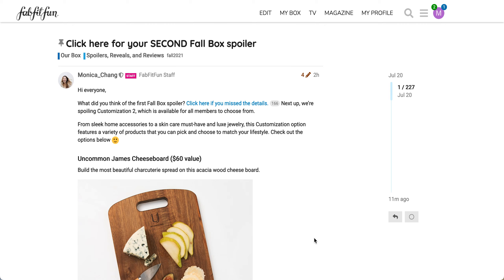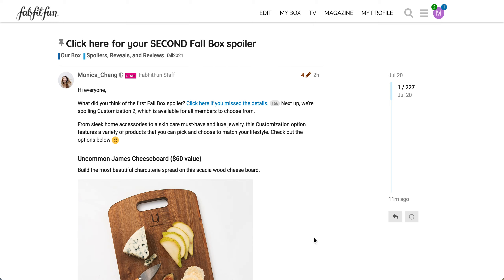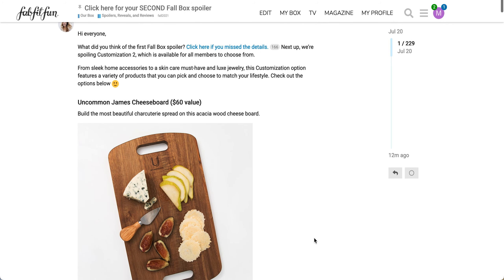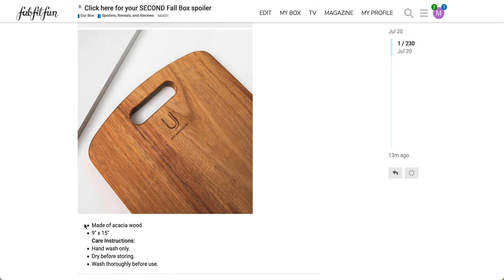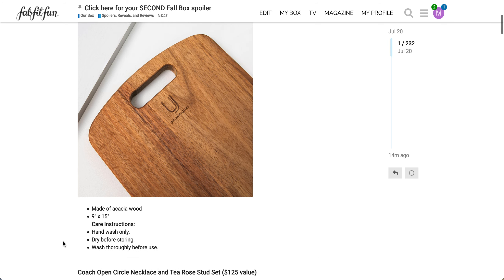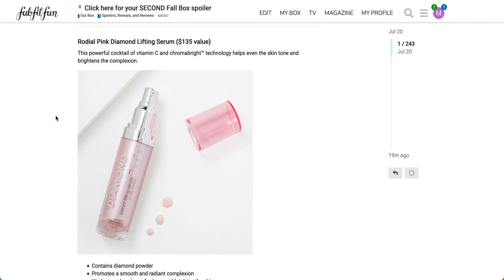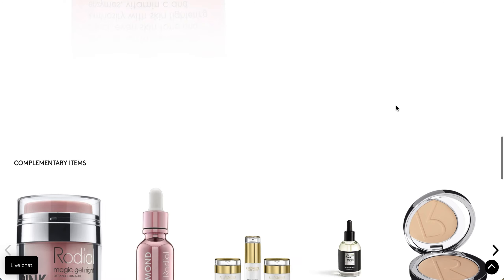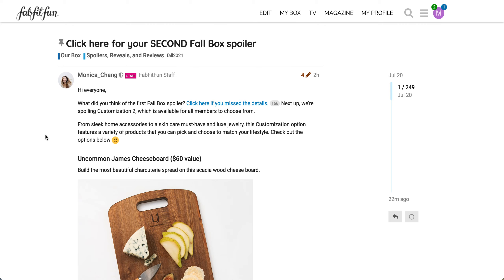🕯🧀 FABFITFUN Fall 2021 SPOILER #2: More Home Goods :) (plus the first appearance of skincare)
Another FabFitFunSpoiler! What do you think of this season's fabfitfun box? Any guesses about what is in store next?

Get an additional $10 cash back by shopping with Rakuten (online and in-store)